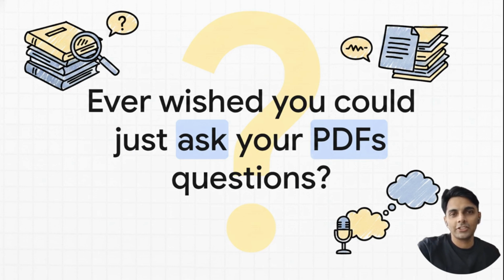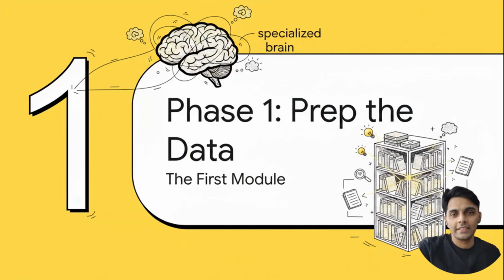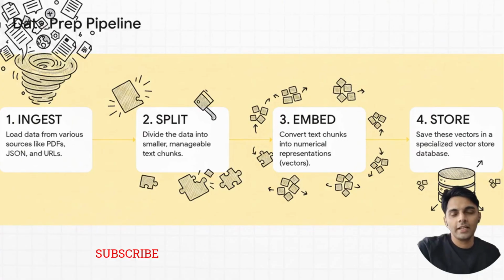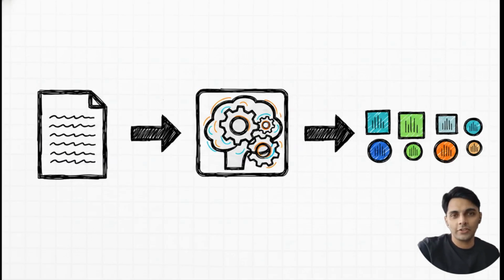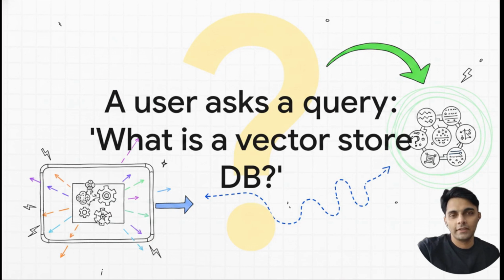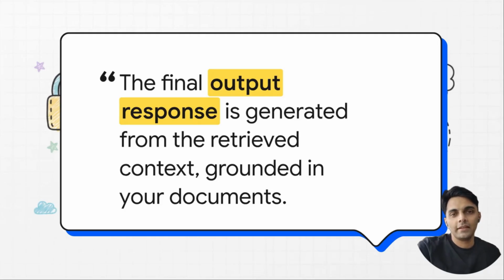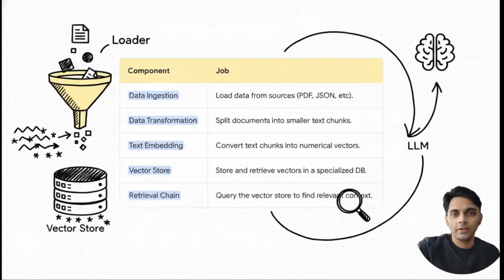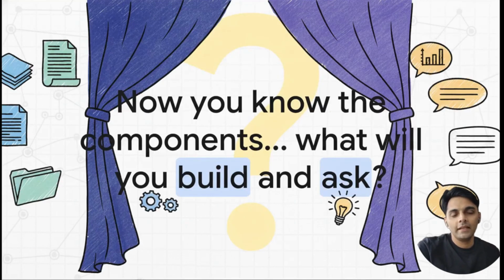Make Your Documents TALK with AI (RAG Explained!)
Unlock the secret to turning boring PDFs and endless reports into interactive conversations! 🚀
In this video, you’ll discover Retrieval-Augmented Generation (RAG) — the breakthrough AI technique that lets you chat directly with your documents.

👉 What you’ll learn:

Why RAG is changing the way we use AI

Step-by-step breakdown: loading, splitting, embedding, storing, and retrieving

How frameworks like LangChain make building your own RAG system easy

Real-world examples of asking your data questions and getting instant, accurate answers

Whether you’re drowning in technical manuals, meeting notes, or research papers, this guide shows you how to make your data work for you.

💡 Stop scrolling, start watching — and learn how to give your documents a voice!